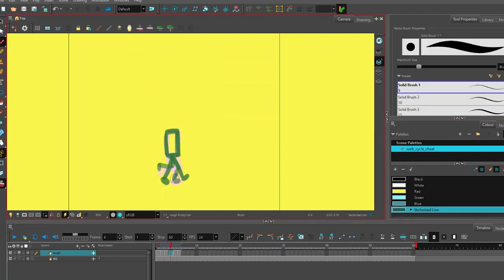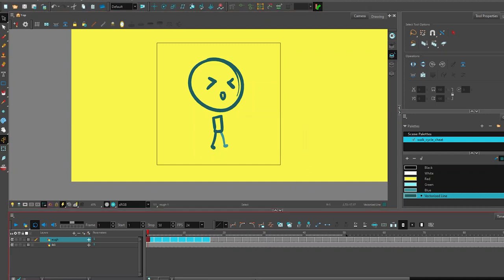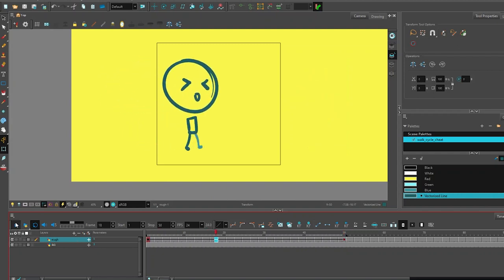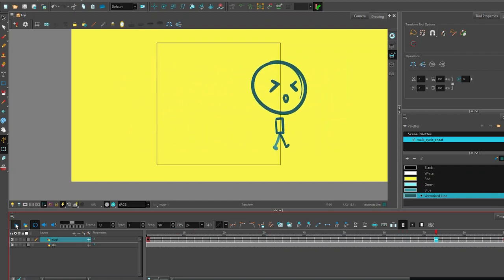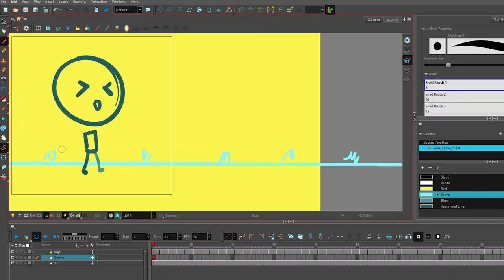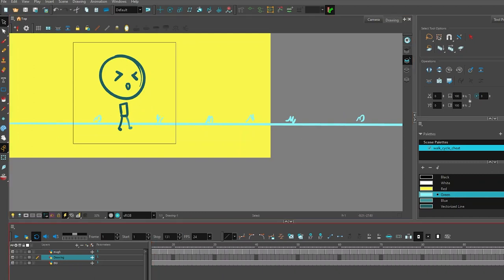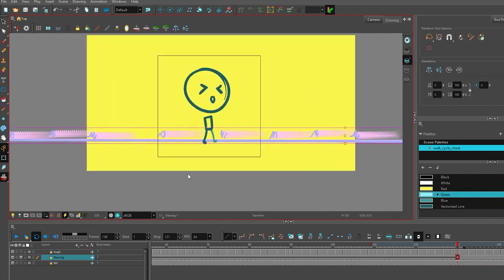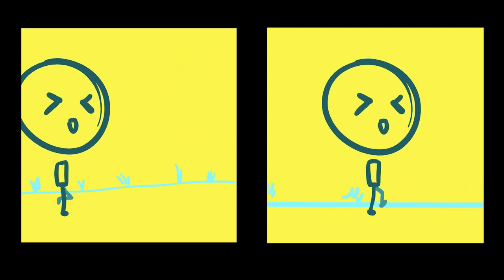Basic Walk Cycles Cheats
This video will give you some tips on creating a very basic walk cycle that (1) slides across the screen or (2) stays in place as the background slides behind your character.

This is a follow up video to the Basic Walk Cycler video where I share techniques on animating the 8 essential poses to basic walk cycles. The big change this video adds is the use of transformation tools to motion tween the character and/or BG.

As you continue to practice walk cycles, give both of these techniques a shot and see if they work for you. Have fun!
Tony

Please note that this video and graphic organizer are open Open Educational Resources (OER). If you are  an educator, feel free to link, embed, or post this video to help students in your classroom. Feel free to modify the graphic organizer to fit your needs.